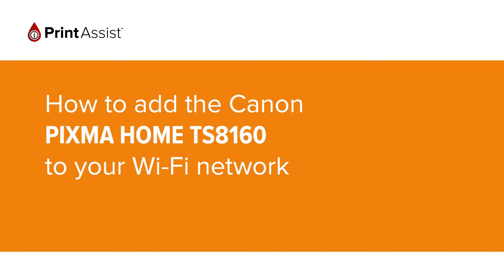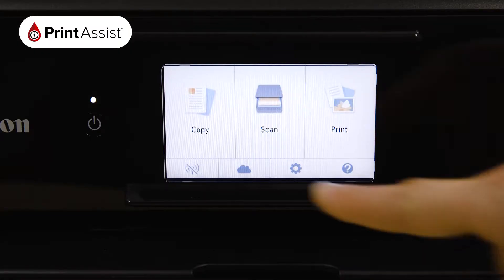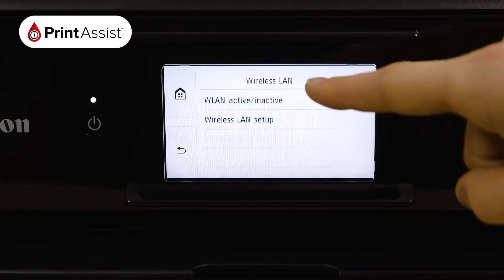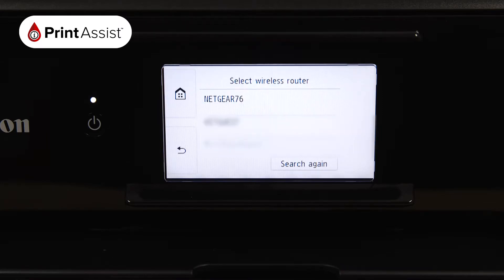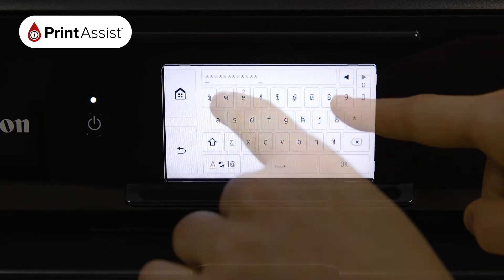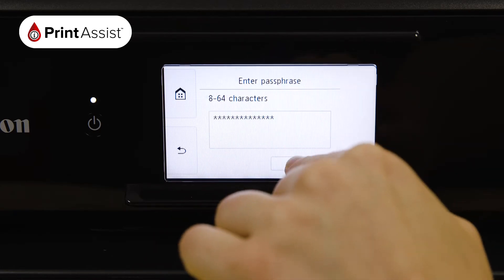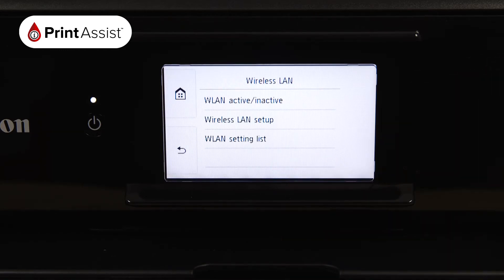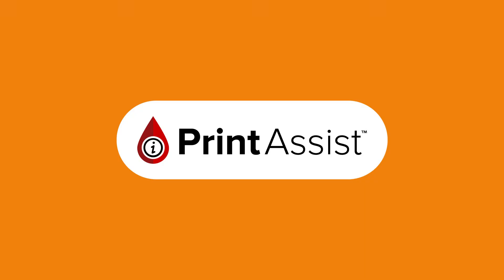How to add the PIXMA HOME TS8160 to your Wi-Fi network